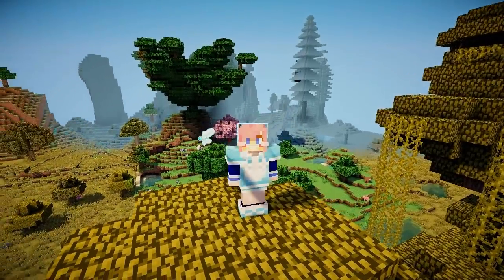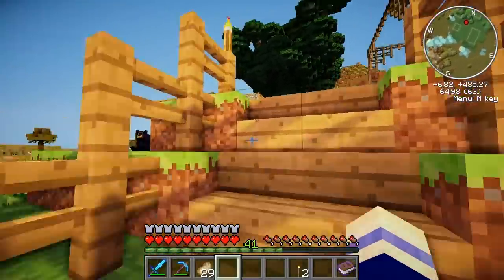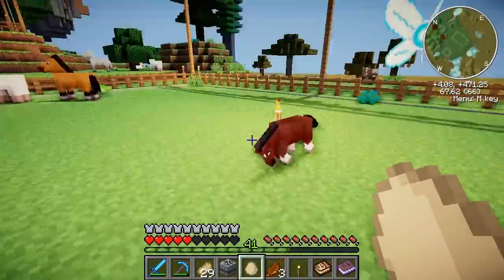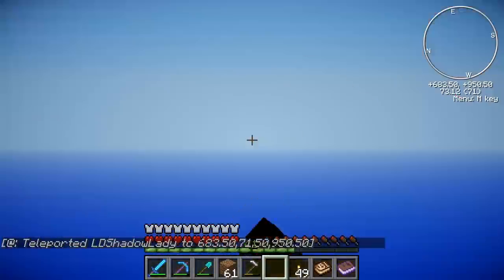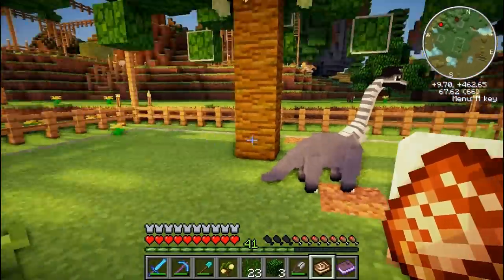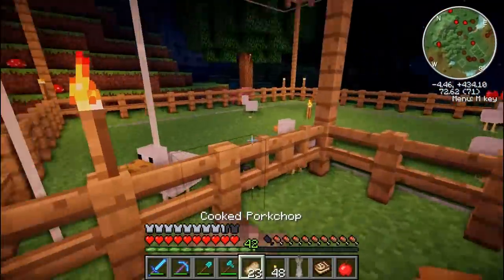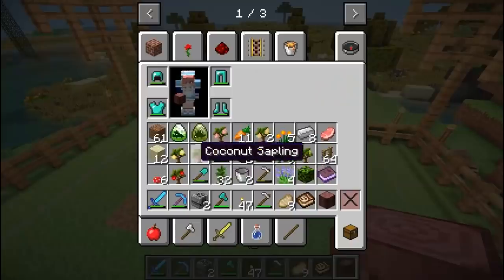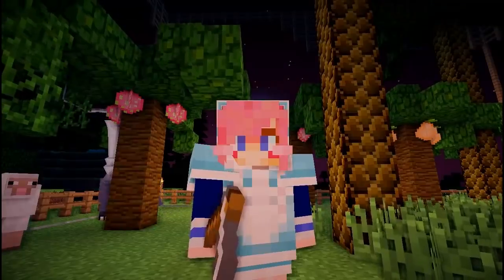Grace Hella-Big | ShadowCraft | Ep. 63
Welcome back to Shadowcraft! My modded Minecraft single-player series! In this episode I hatch some dinosaurs!

(All infortmation/links required to play Shadowcraft)
(Try mirror download link if original is down)